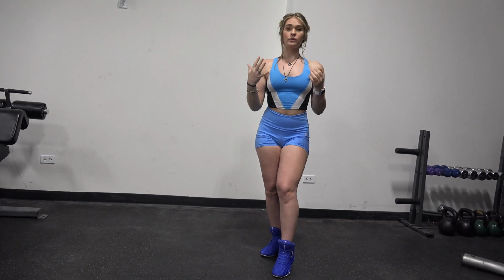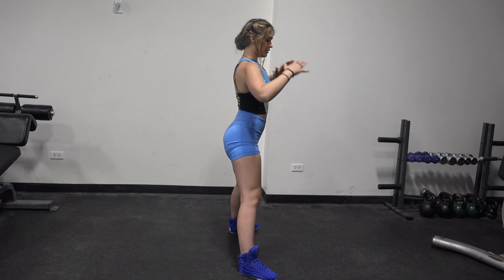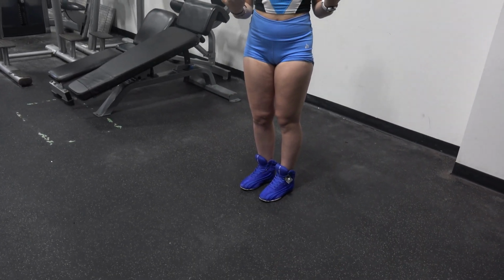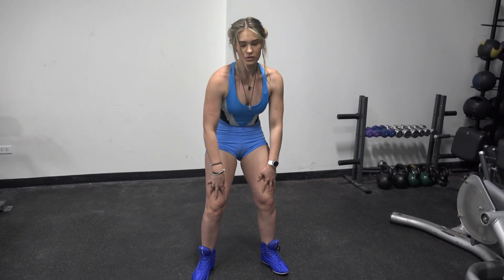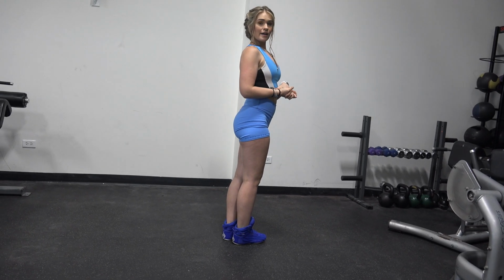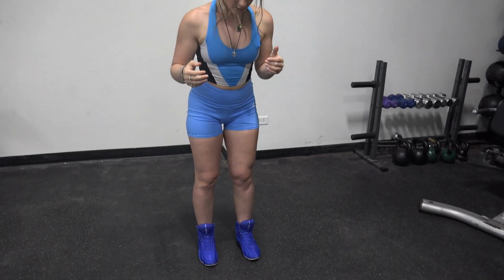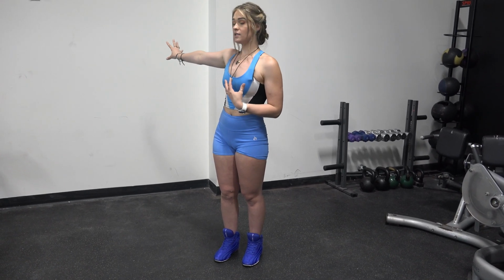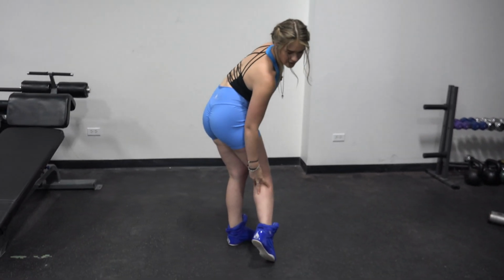GET FANTASTIC LEGS - Beginner Builder Complete Fitness Lesson and Instructions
Shape those legs with these three fitness exercises will provide strength, muscle tone, and sculpt those legs into runway model shape.

Watch as the fitness trainer showcases beginner instructional guidance. After all -if you do thee exercises incorrectly that could led to injury and not achieving your fitness body and health goals.

When starting any exercise program always consult with your Doctor and or Physician

begineer builder legs vid 1 june 21